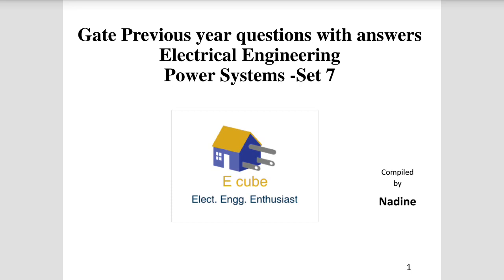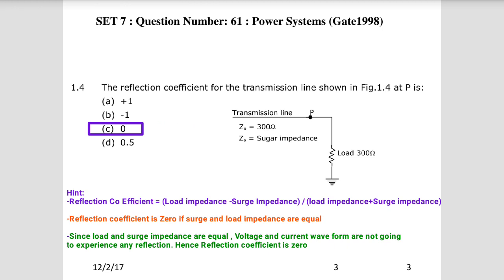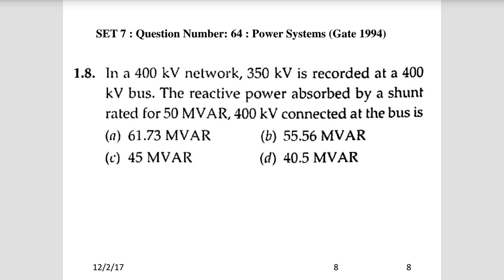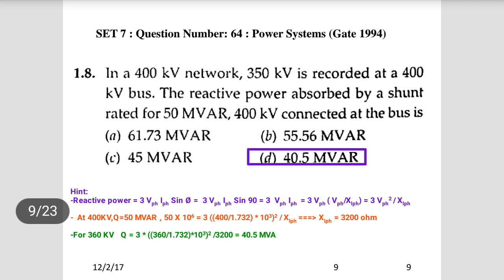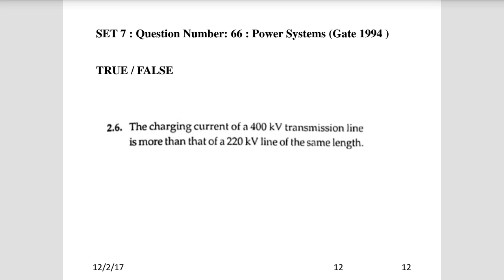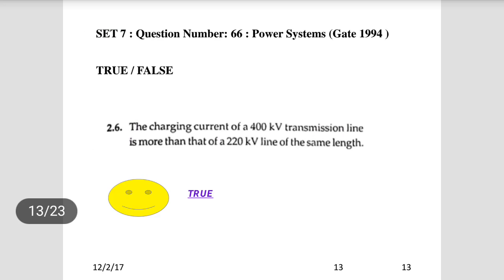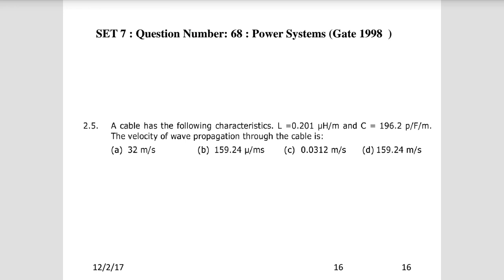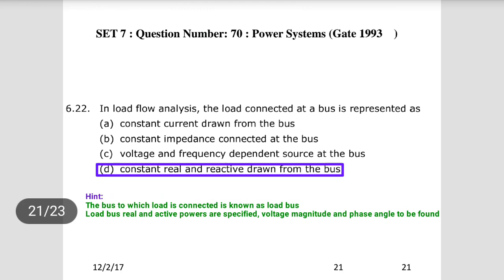Power systems gate questions and answers set 7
Power system gate set 7
Reflection coefficient of transmission line
Surge impedance loading
Total instantaneous power supplied by RL load
Reactive power absorbed by shunt reactor
Shunt reactor
Series reactor
Shunt capacitor
Series capacitor
Improve power factor
Reduce current ripples
Ferranti effect
Velocity of wave propagation through cable